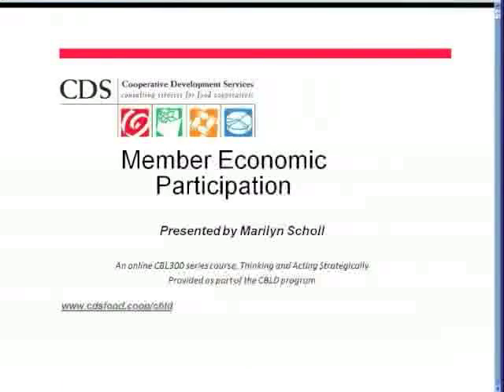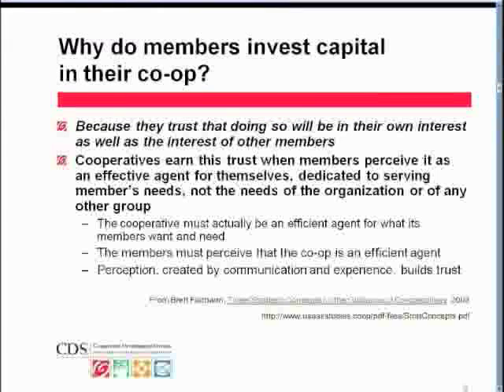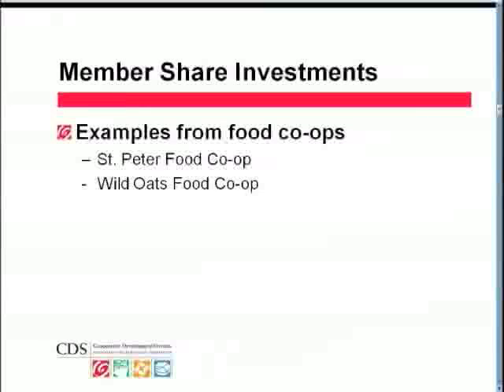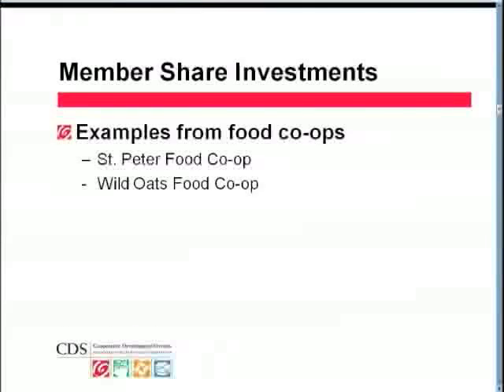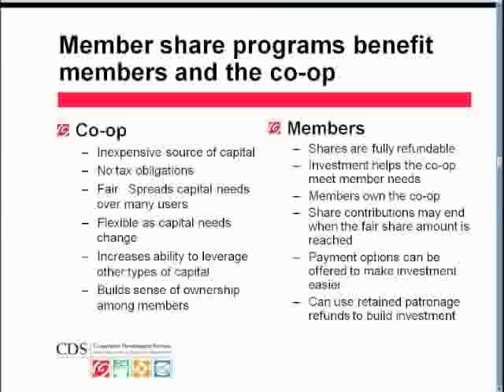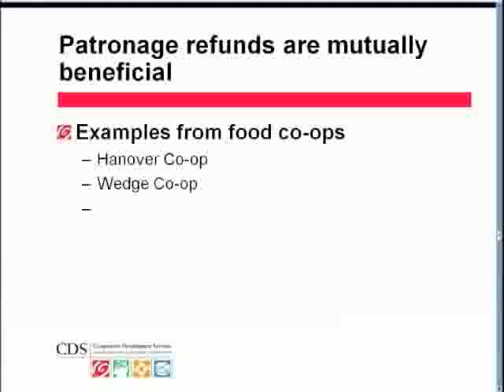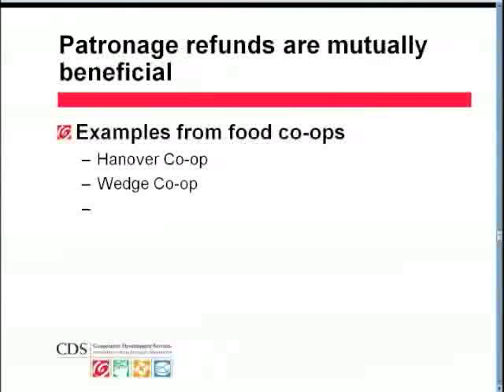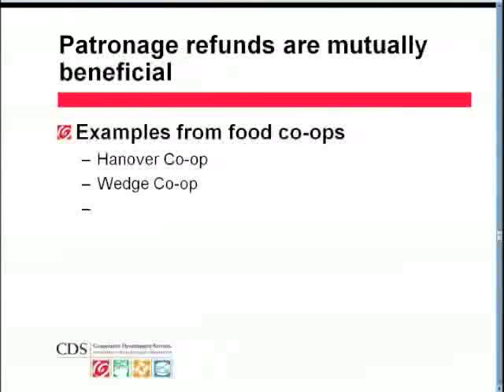Member Economic Participation